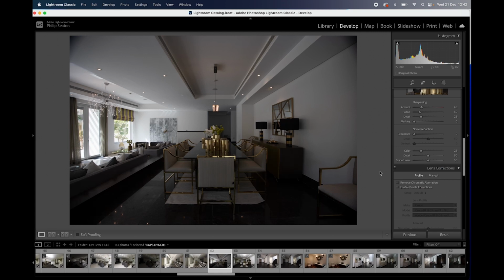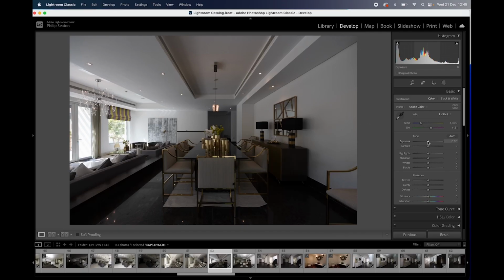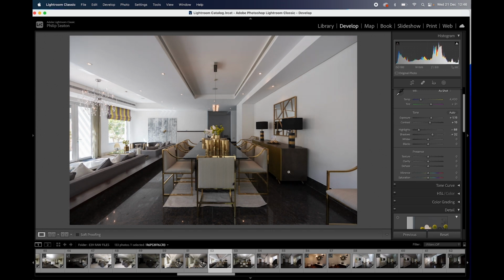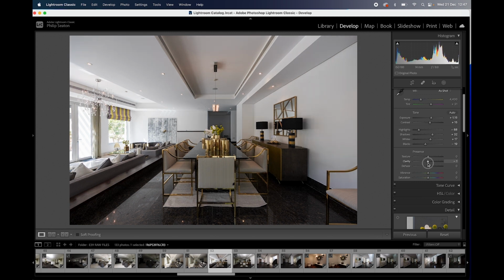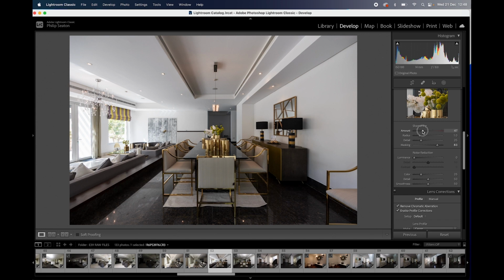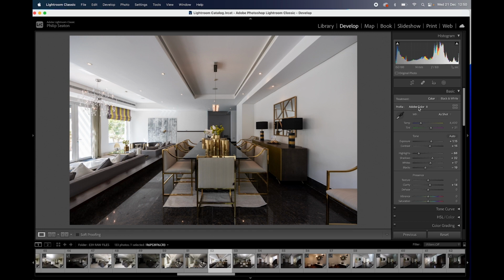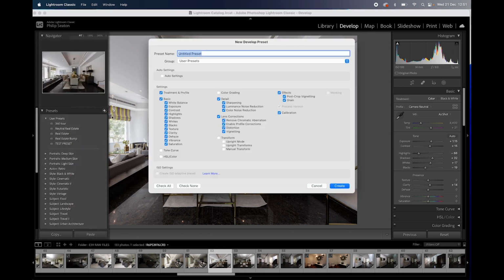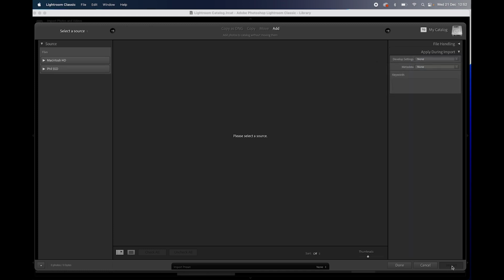CREATING AND SAVING LIGHTROOM PRESETS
How to make basic Lightroom adjustments for interiors/real estate photography. Also how to create and save preset to save time.